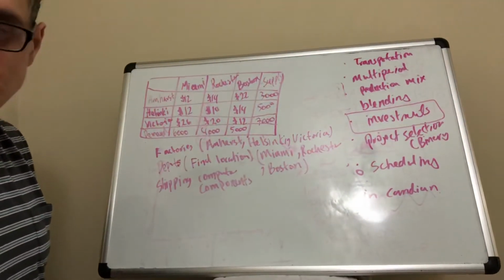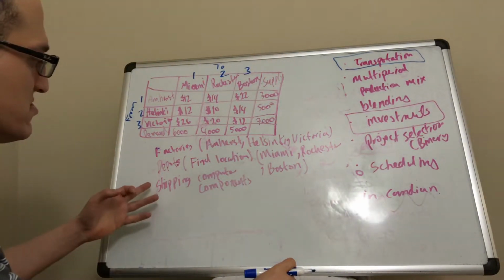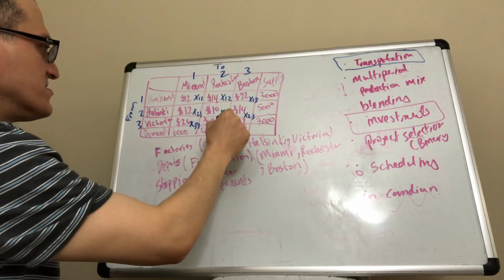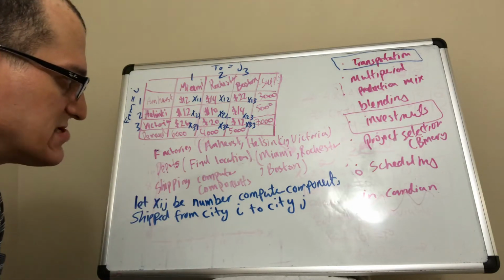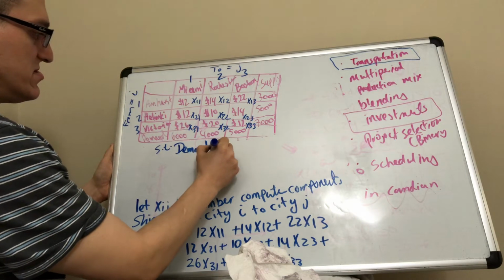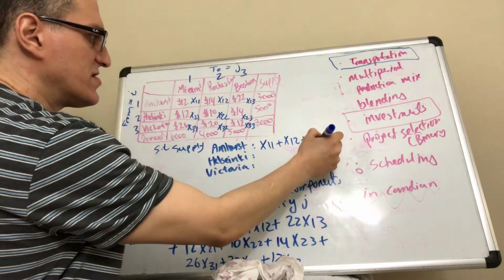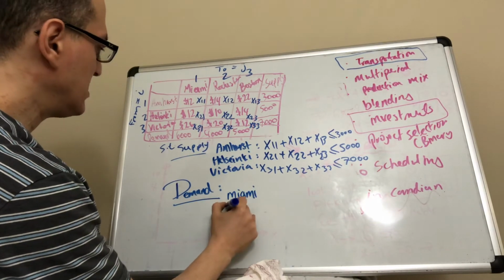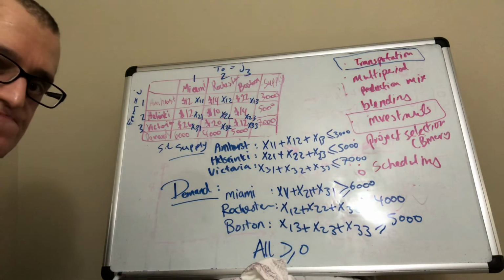Practice final quant part 4 (transportation)